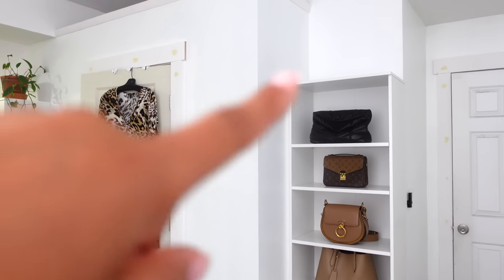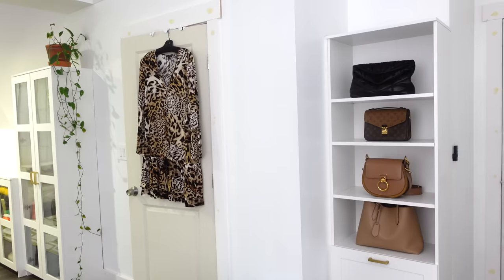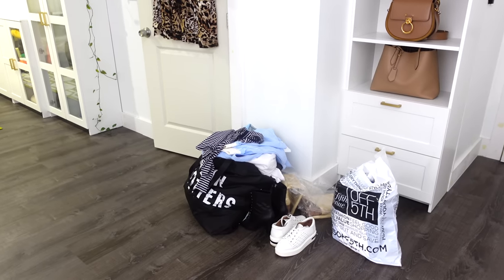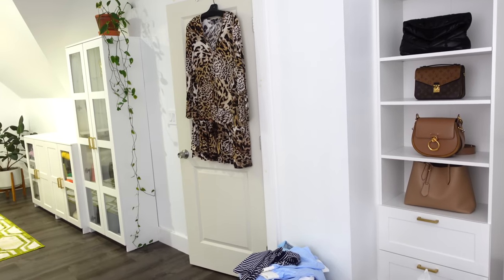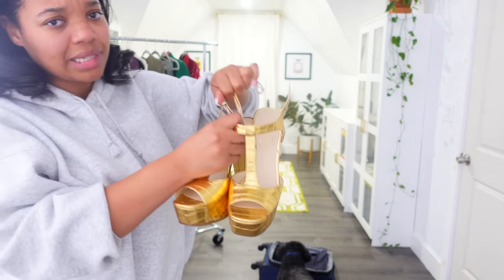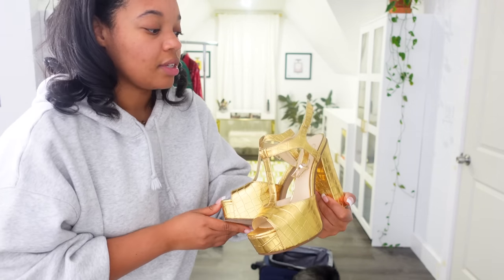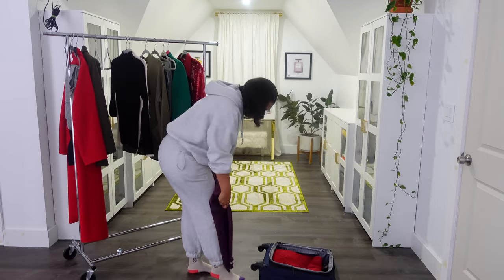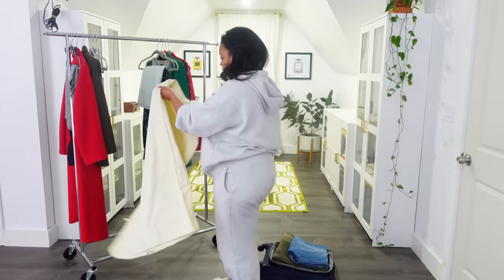How I Pack For Shoots + Ruined Birthday Surprise + Loewe Small Puzzle Unboxing | Vlogmas Day 11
Everything is linked here!

Black Pumps
Pinky Ring Pinky Ring
Clothing Rack
YSL Card Holder (Khaki)
YSL Card Holder (Warm Beige)
YSL Cardholder (Black)
YSL Card Holder (Grey)
Loewe Small Puzzle